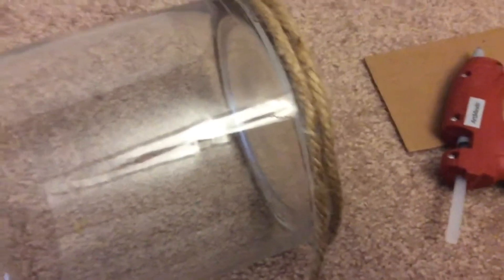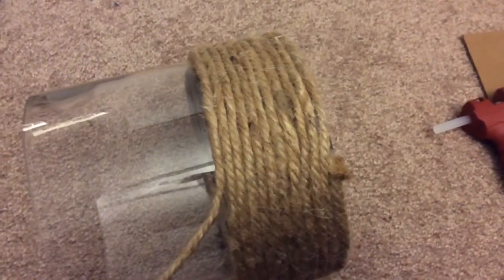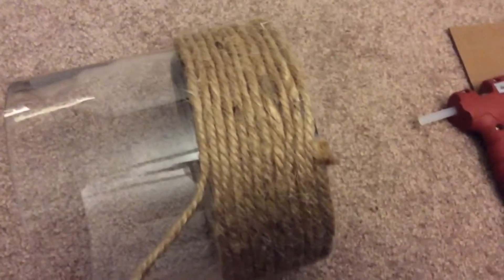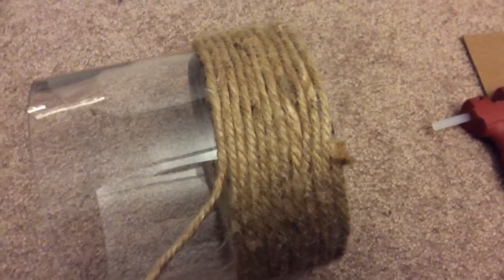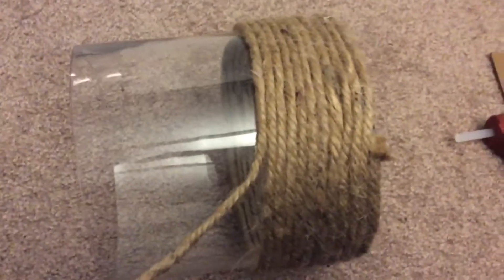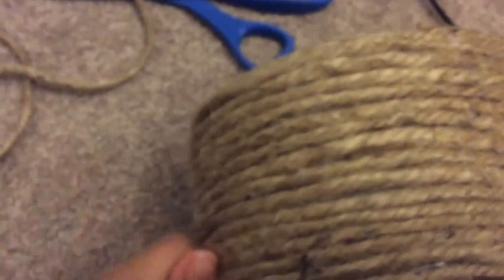DIY Jute Vase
You will need any size jute or many different sizes; depending on the look your going for.  You will also need a cylinder vase and a glue gun.

Turn the vase upside down start glueing in small section as close together as possible.  After its does just pull off any glue hanging on the jute and then add flowers!

I added 4 hydrangea flowers I got from Michael's Craft store.  I cut the stem as low as I could go to fit snug in the vase.